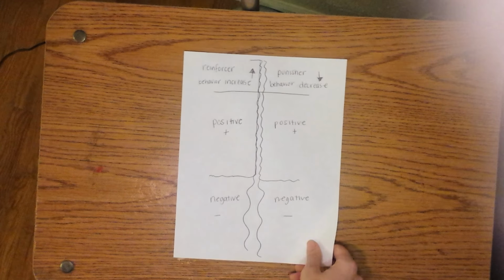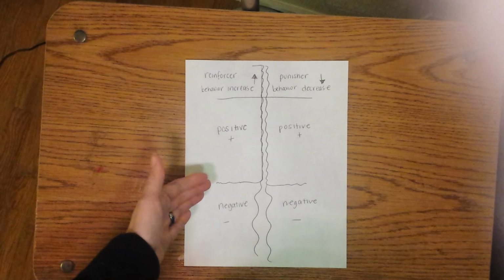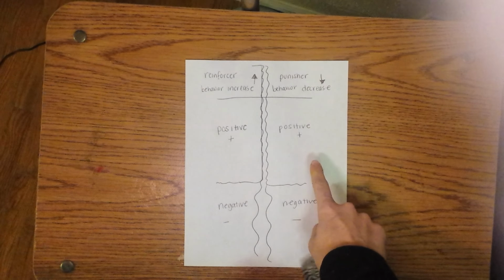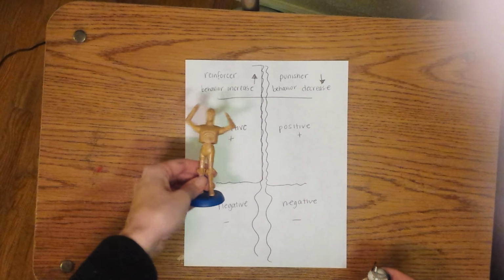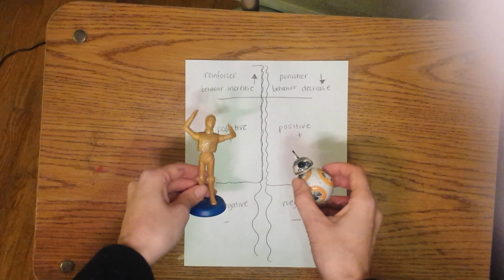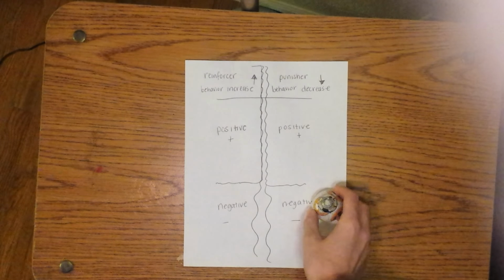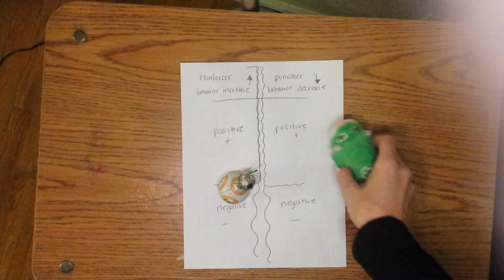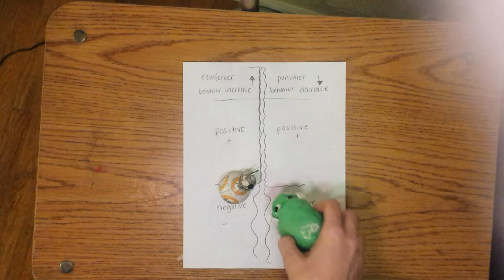PSY 202 QUICK CLASSICAL VERSUS OPERANT PREP